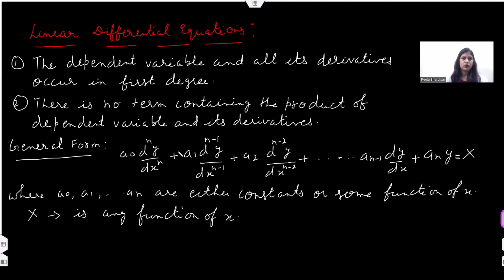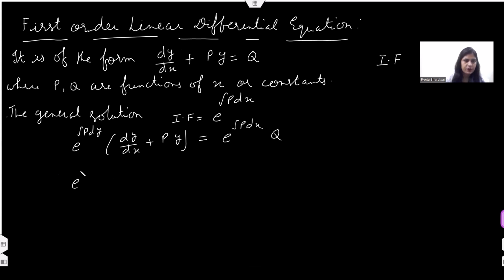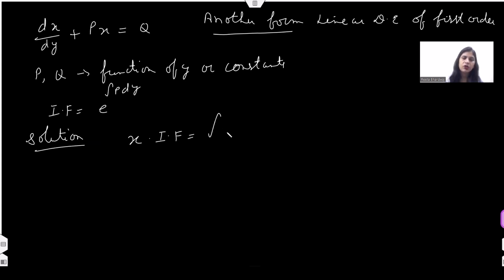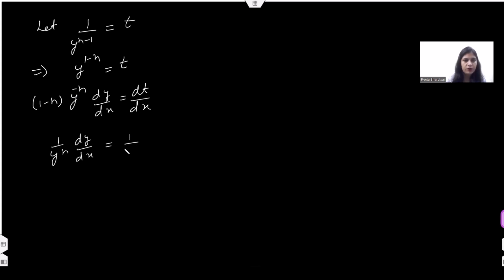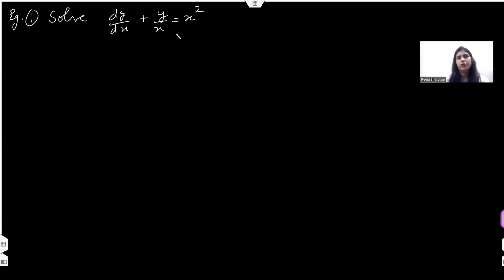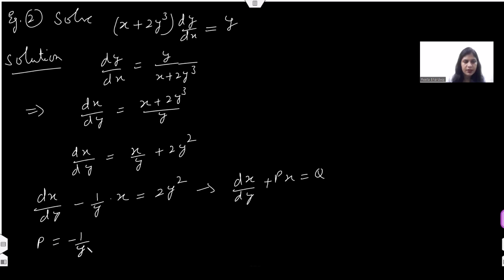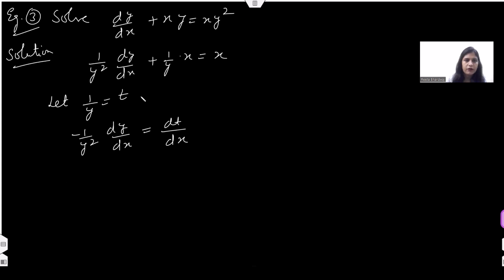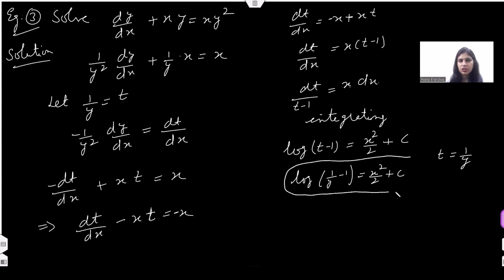Linear differential equation